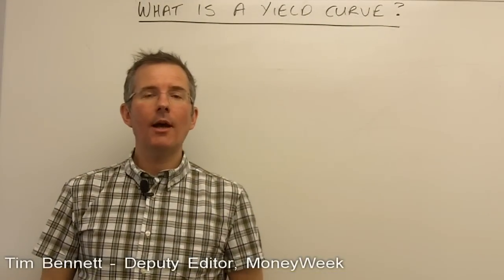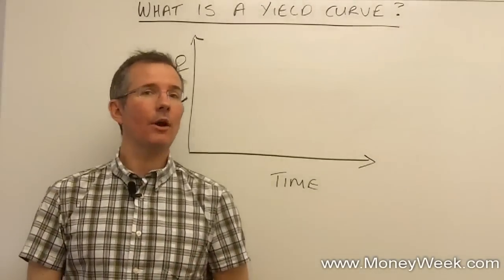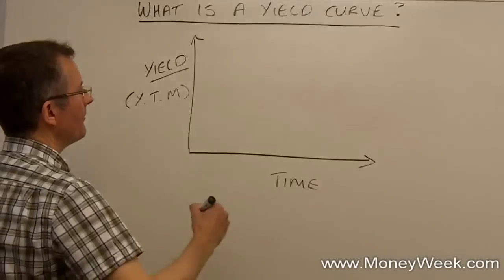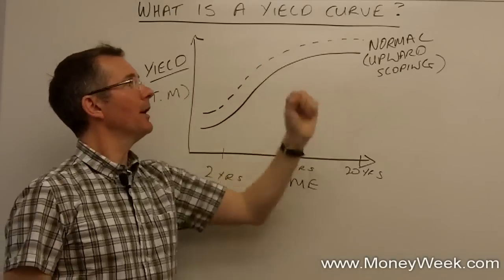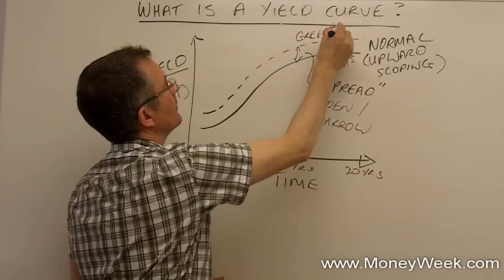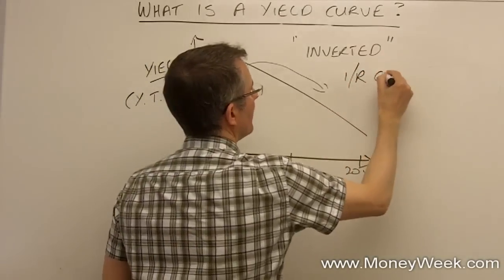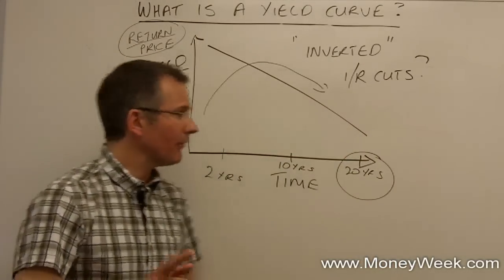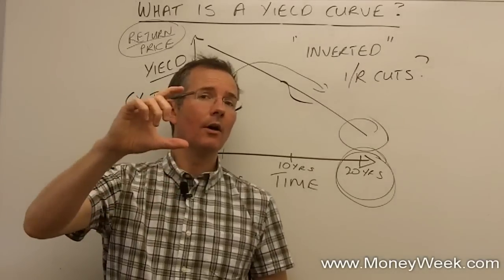What is a yield curve? - MoneyWeek Investment Tutorials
MoneyWeek’s Tim Bennett explains yield curves – what are they? who uses them? and what they can tell you about the economy?

Related links…

MoneyWeek videos are designed to help you become a better investor, and to give you a better understanding of the markets. They’re aimed at both beginners and more experienced investors.

In all our videos we explain things in an easy-to-understand way. Some videos are about important ideas and concepts. Others are about investment stories and themes in the news. The emphasis is on clarity and brevity. We don’t want to waste your time with a 20-minute video that could easily be so much shorter.

We’ve already made over 200 financial videos and we add more each week. You can see the full archive here at MoneyWeek videos.